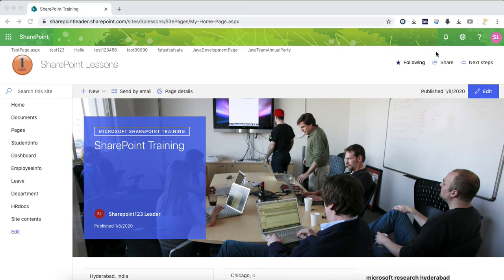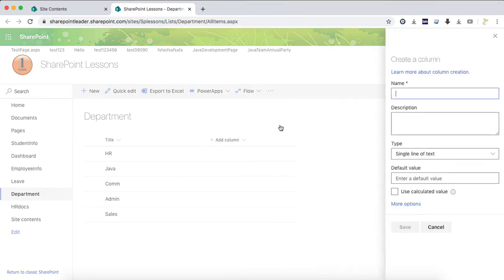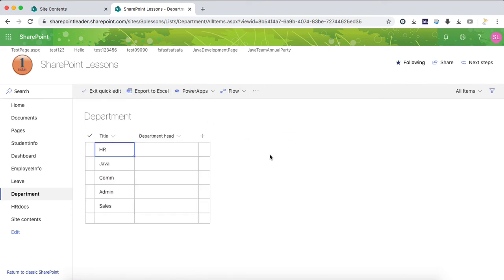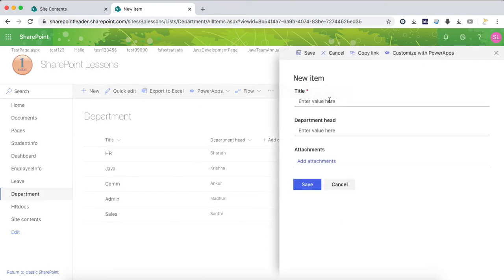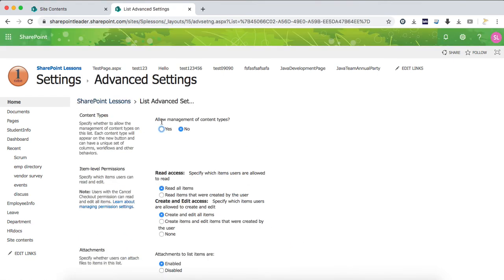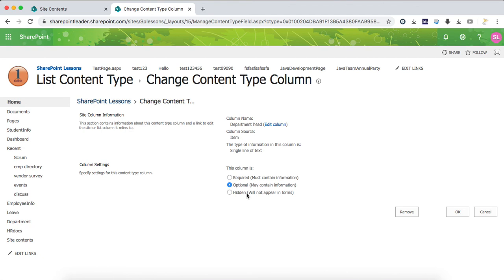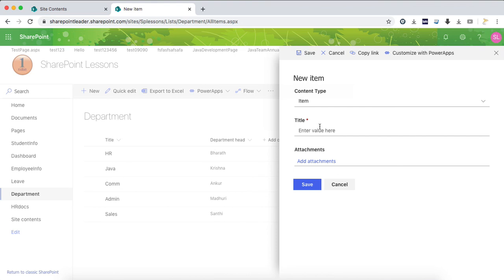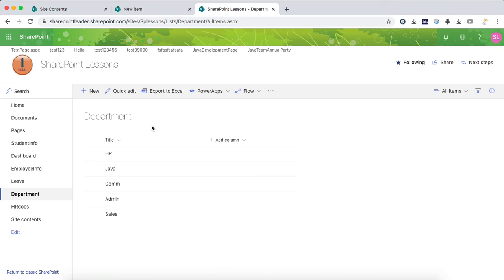How to hide columns in new form of a SharePoint list